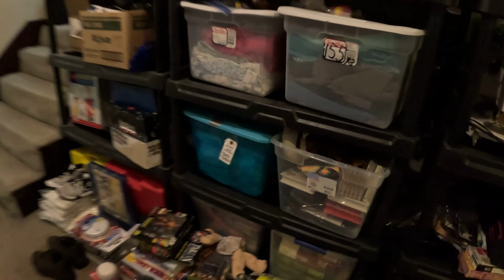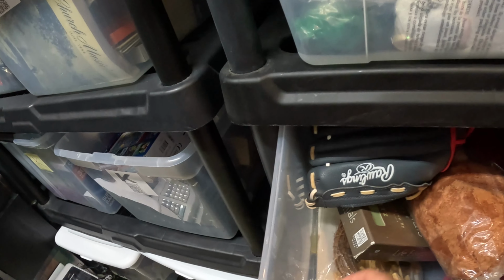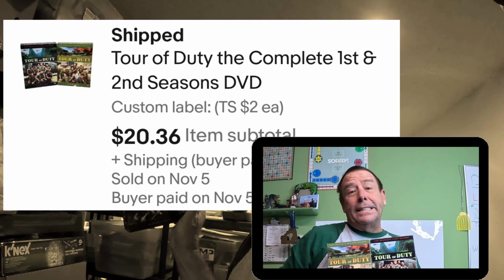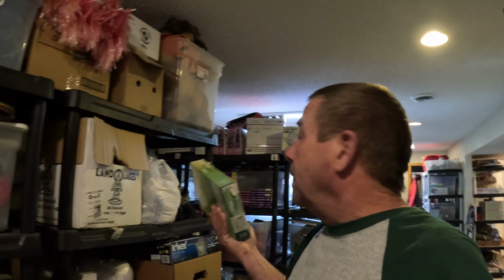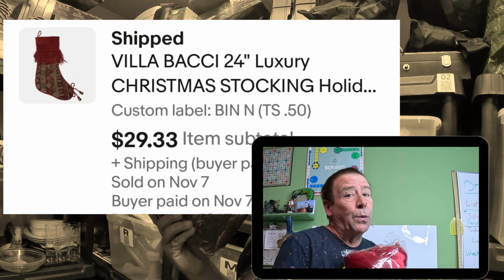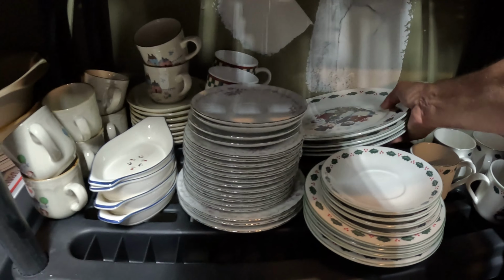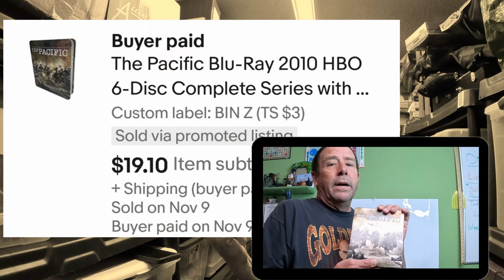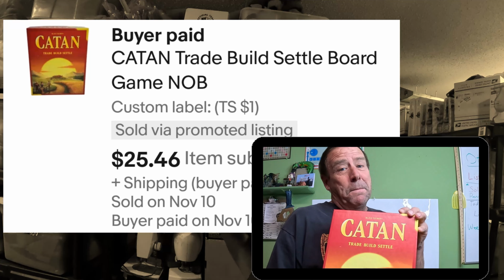Thank You to All You Veterans!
My Appriciation to all the Veterans!  What sold. Reselling on eBay and making extra money part-time going to thrift stores, garage sales, HiBid.com and RA (Retail Arbitrage)!

Dry Erase Sticker for Wall
36 rolls of tape
Box Reducer/Sizer